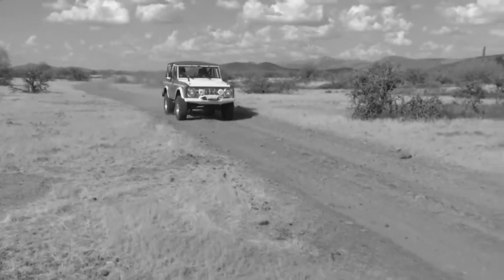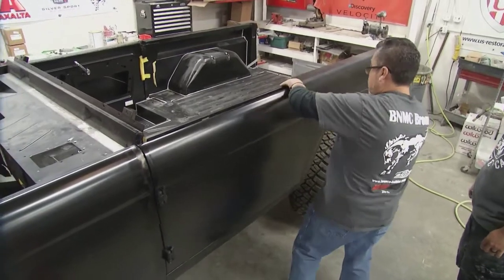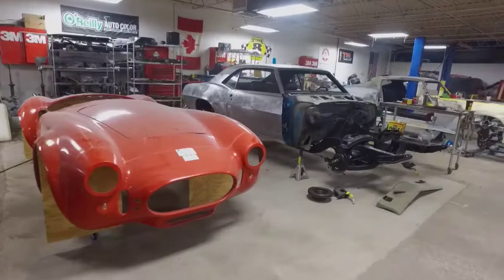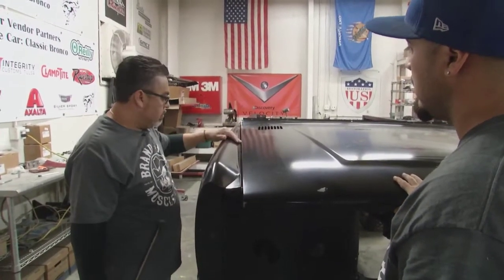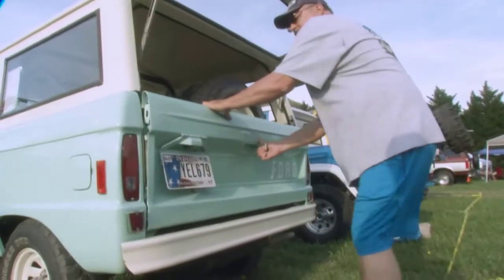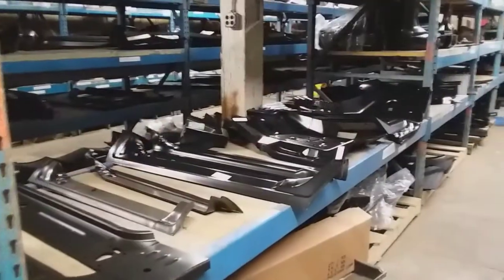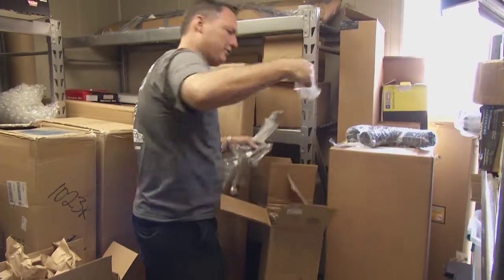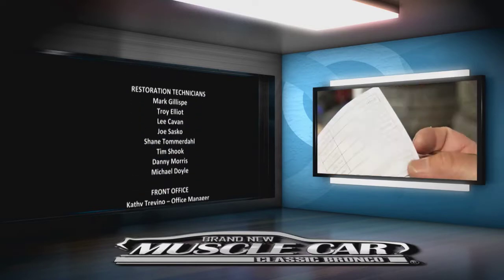BNMC Classic Bronco Episode 4 MotorTrend TV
Brand New Muscle Car: Classic Bronco Episode 4 MotorTrend TV Tulsa, Oklahoma Bronco Builds Bronco Restoration Bronco Parts